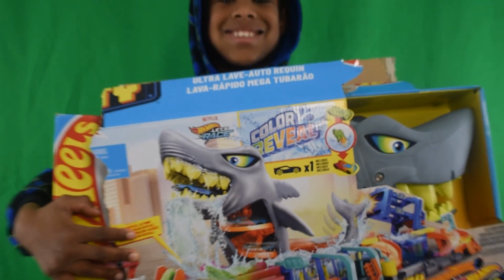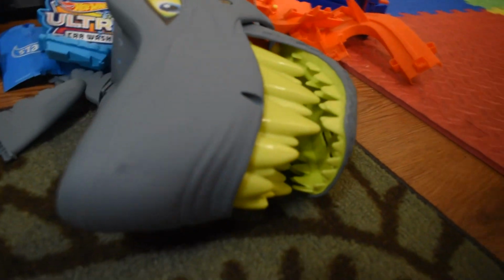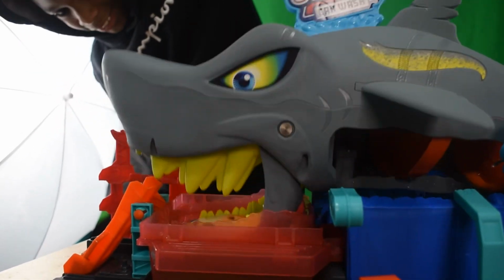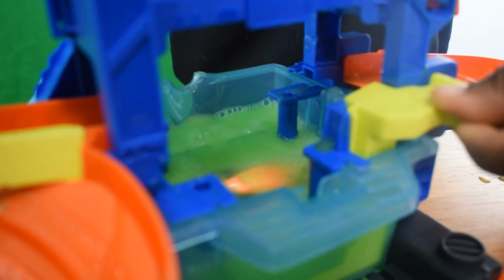Hot Wheels Ultra Shark Car Wash Playset – Kaiden Fiorello’s UGC Voice Over Commercial Demo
Kaiden Fiorello presents an exciting user-generated content (UGC) commercial demo featuring the Hot Wheels Ultra Shark Car Wash Playset! From unboxing to assembling and showcasing its color-changing magic, Kaiden delivers an engaging performance with voice-over narration and dynamic visuals. Perfect for industry professionals and brands looking for versatile young talent.